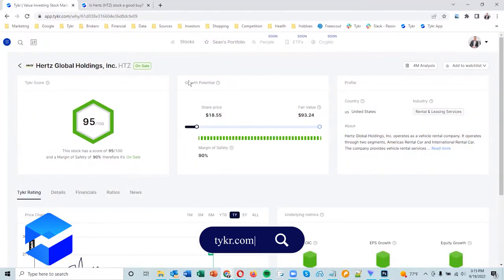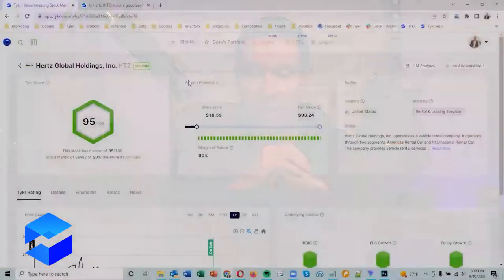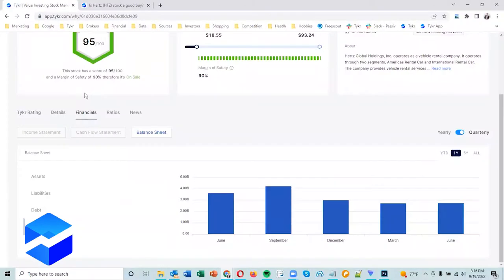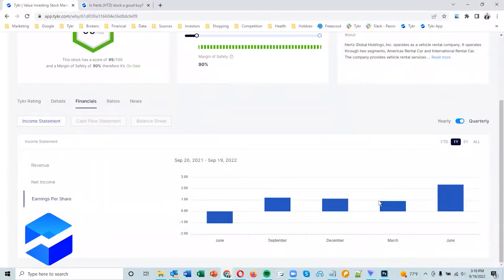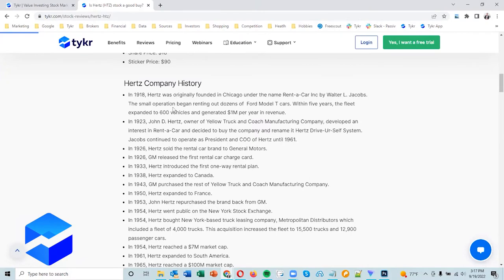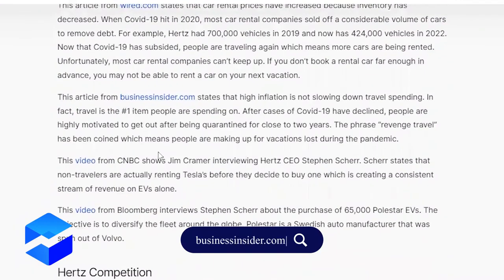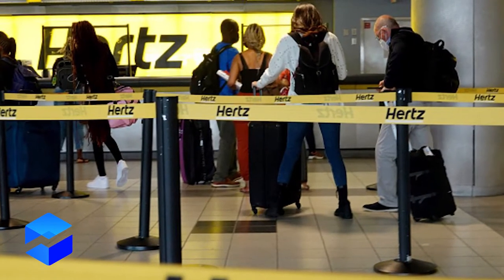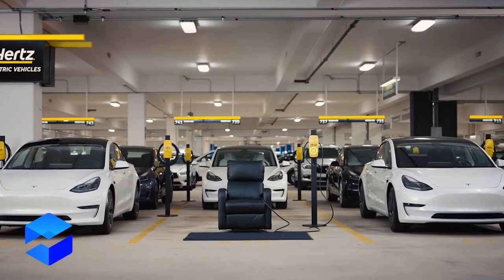Should I Buy Hertz (HTZ) stock?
In this video, I review Hertz stock, to determine if it’s a good buy, sell, or hold.

Hertz is a rental car company founded in 1918, headquartered in Estero, FL, and located in 160 countries.

In this video, I specifically use a 4M checklist.

MOS - This is the math part of investing that Tykr does for us.

Meaning - This is the business model and how the company makes money.

Moat - This is the competitive advantage.

Management - This is the experience and review of the CEO.

Time codes:
00:00 - MOS/Financials
01:40 - Meaning / Business Model
05:43 - Moat / Competition
09:49 - Management / CEO
11:28 - Conclusion

Tykr Founder and CEO - Sean Tepper

Equipment Sean Uses

📷Camera
Canon EOS 7D

🎙️Podcast Recorder
Zoom h4n Pro

💡Lighting
Ring light
Light wand

📷Tripod
Compact tripod

💻Computer
Apple MacBook Pro

TYKR IS NOT OPERATED BY A REGISTERED, REGULATED, OR LICENSED FINANCIAL PLANNER, ADVISOR OR BROKER. OUR SERVICES AND WEBSITE ARE MEANT FOR GENERAL INFORMATION AND USE ONLY AND DO NOT CONSIDER YOUR SPECIFIC NEEDS, OBJECTIVES OR REQUIREMENTS. IN PARTICULAR, OUR SERVICES AND WEBSITE MAY NEVER BE CONSIDERED TO CONSTITUTE ANY FORM OF ADVICE, RECOMMENDATION, REPRESENTATION, ENDORSEMENT OR ARRANGEMENT BY US, AND ARE NOT INTENDED TO BE RELIED UPON BY USERS IN MAKING (OR REFRAINING FROM MAKING) ANY SPECIFIC INVESTMENT-RELATED DECISIONS. WE STRONGLY RECOMMEND YOU OBTAIN INDEPENDENT, APPROPRIATE ADVICE BEFORE MAKING SPECIFIC INVESTMENT-RELATED DECISIONS. WE DO NOT PROVIDE ANY LEGAL ADVICE, ACCOUNTING ADVICE, TAXES ADVISE, INVESTMENT ADVICE, FINANCIAL ADVISE OR OTHER PROFESSIONAL ADVICE.